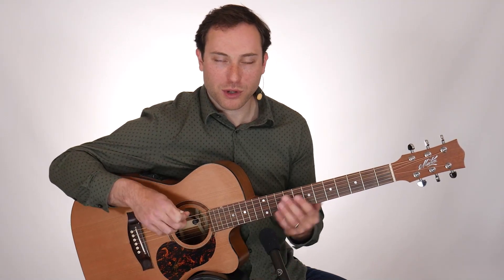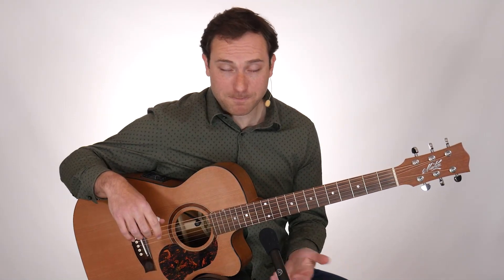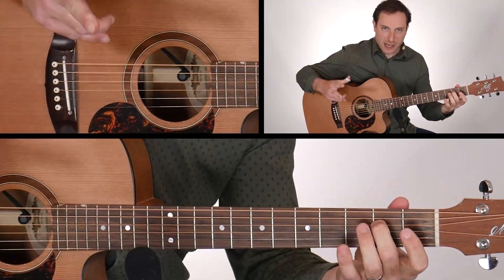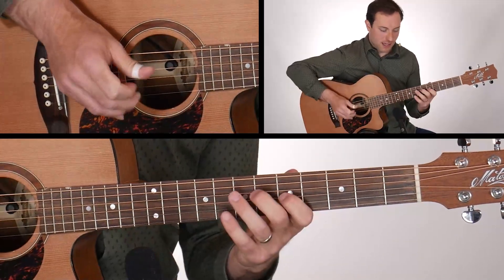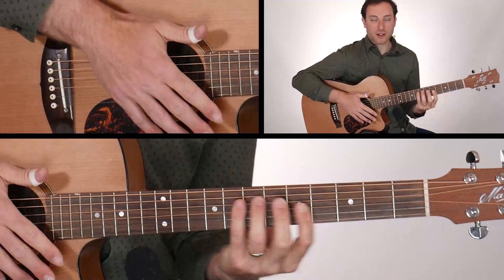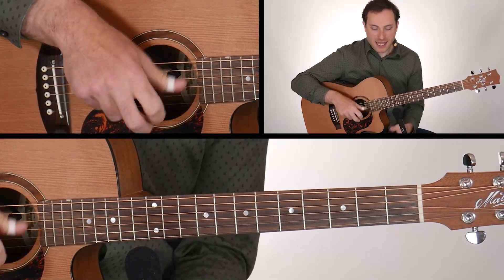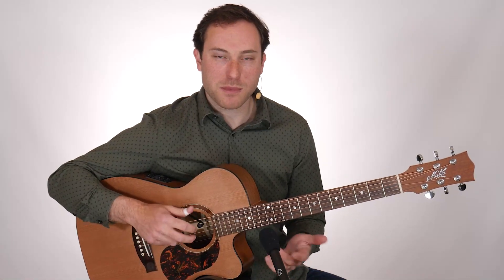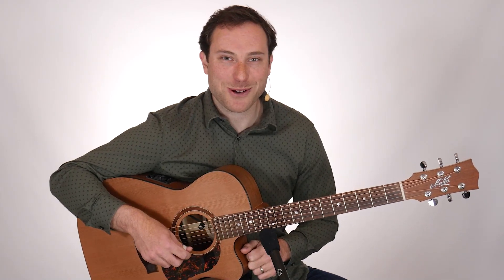🎸 Fingerstyle Rolls Guitar Lesson - Mixed Banjo Roll: Demonstration - Brooks Robertson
Download all multi-angle video guitar lessons with tab, notation, jam tracks, slo-mo, looping, synced tab, and much more